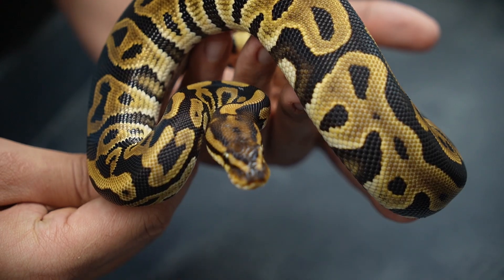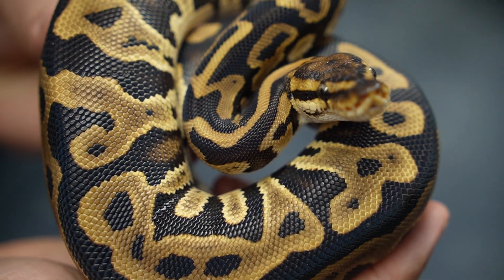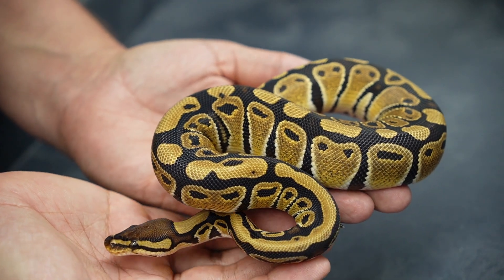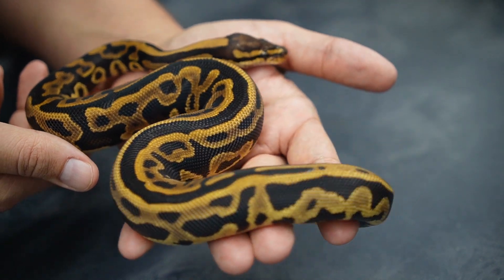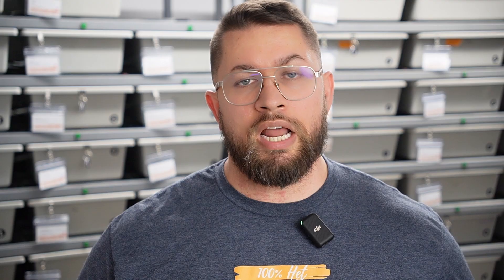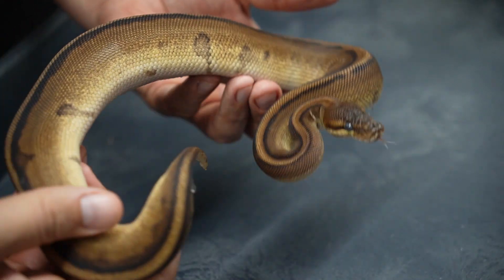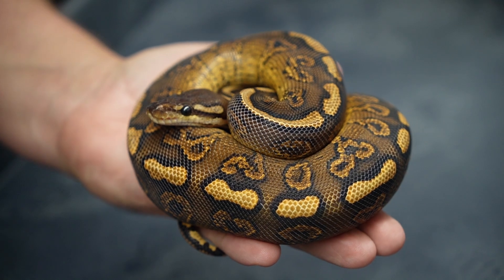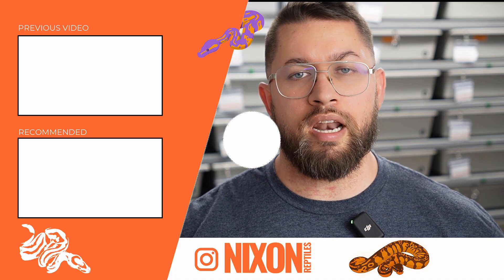Genetic Testing our Ball Pythons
We recently sent in sheds on some of our ball pythons check out the video for the results.

Gear list to come soon